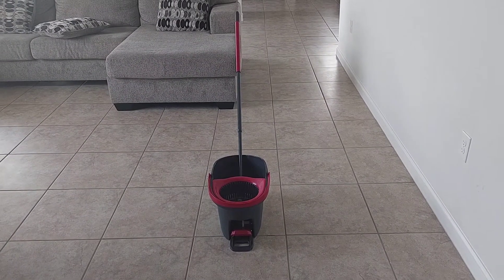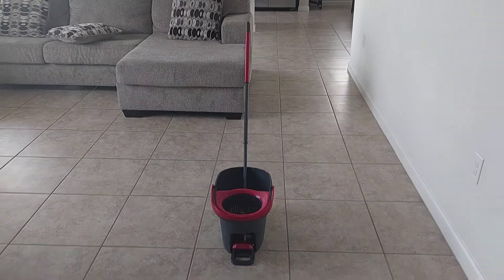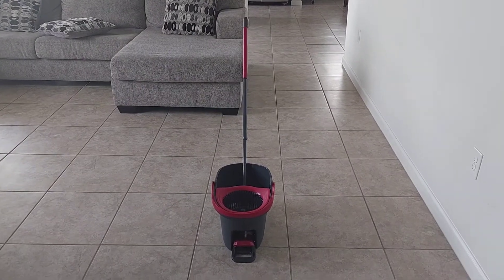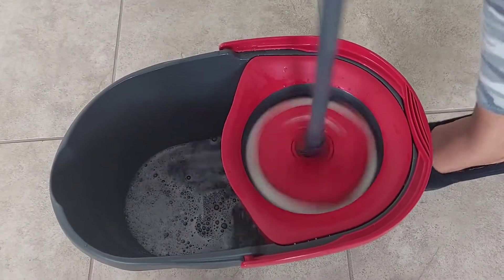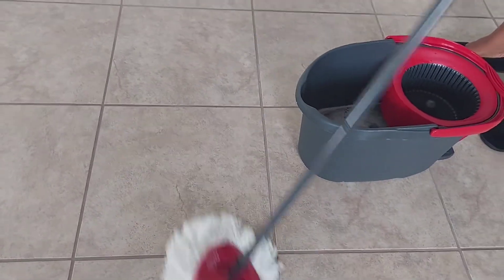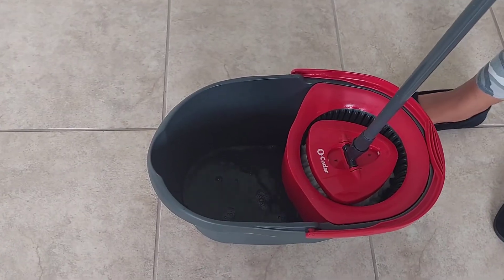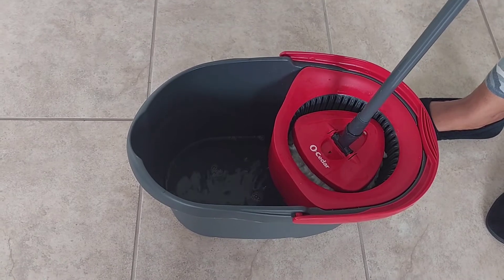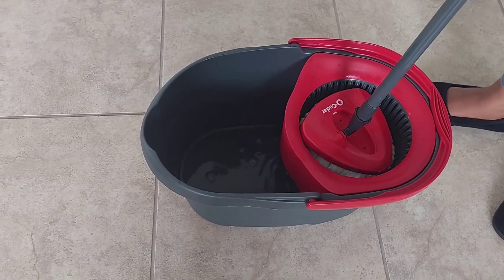A Must Have Cleaning Product! Life Saver! Stress Free Floor Cleaning! O-Cedar Mop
Amazon link for product